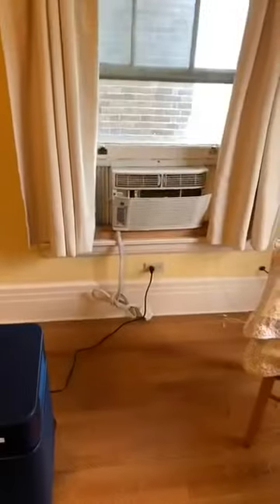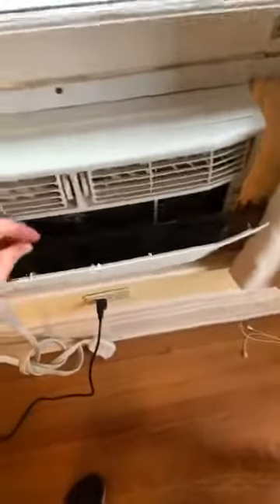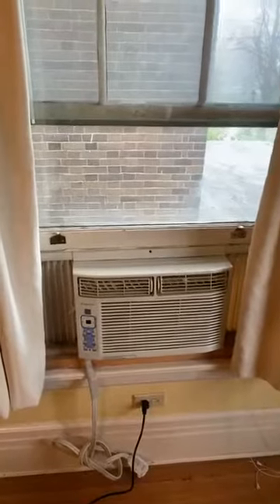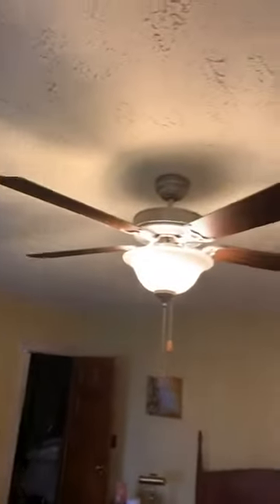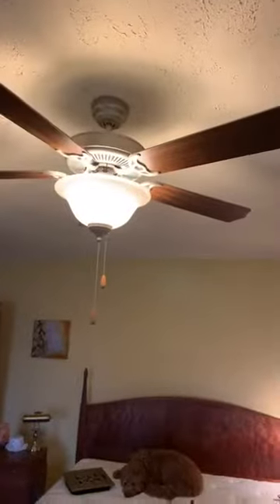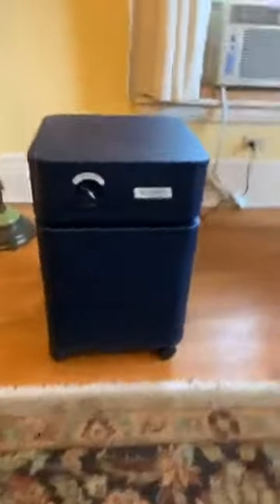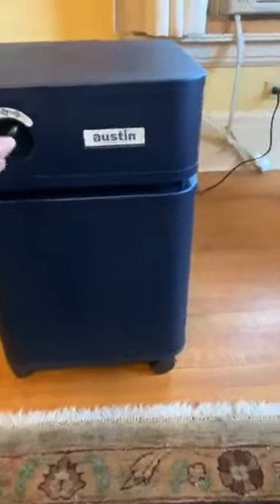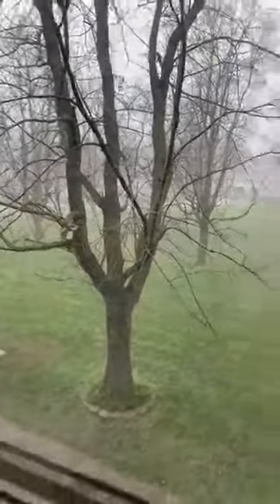Green Living Gurus Insight on Living with Clean Air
Fresh air, best air!! Enjoy the tips below on how to keep the air you breathe clean.

1.Clean your AC filter in your bedroom window unit (these can get so filthy dirty)
Fun fact, sometimes the guru even has a hotel come and clean or replace AC filter

2  Ceiling Fans - Make sure you vacuum and wash the ceiling fans often, water and vinegar works well

3. Air purifier - Link below on the Austin Air Purifier (Guru's favorite)

4. Plants - Improve your air quality with some fresh greenery at home

Below are more products that assist in improving indoor air quality:

***Video originally aired live on Facebook***

Please join our Facebook Group called Healthy Living and Toxic Free(HLTF) and become part of our community on living a healthier life and avoiding harmful chemicals.  You can also join our Facebook business page Green Living Gurus.